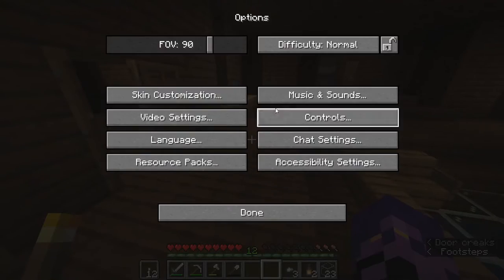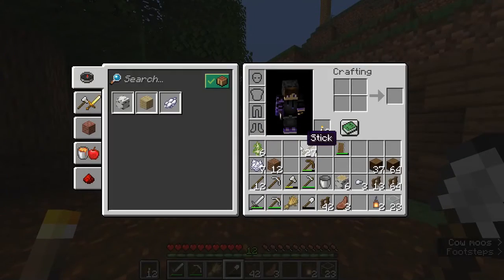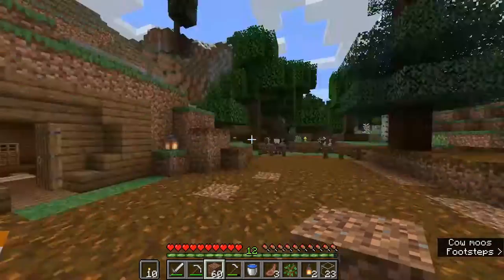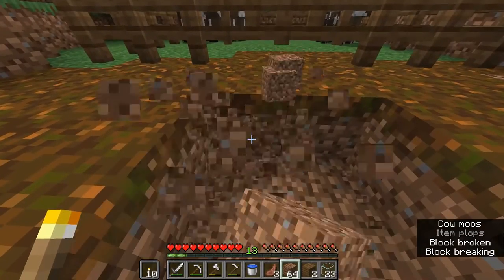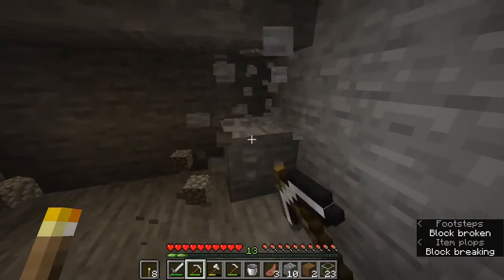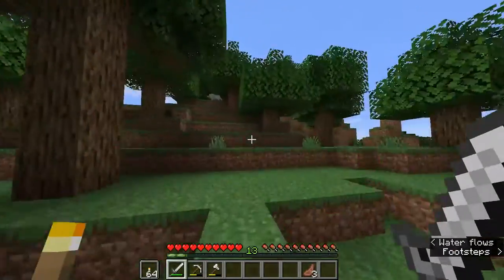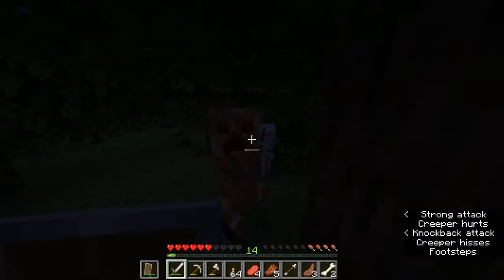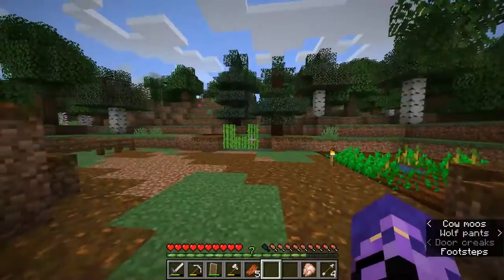Food source And doggies a plenty: Minecraft (Pt.3)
Description:
We finally have a food source and another surprise waiting for you